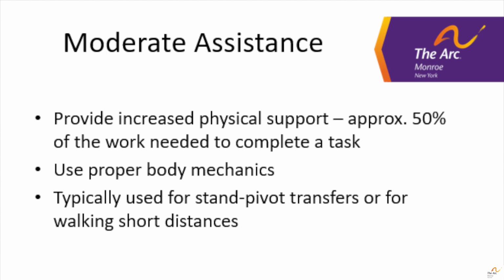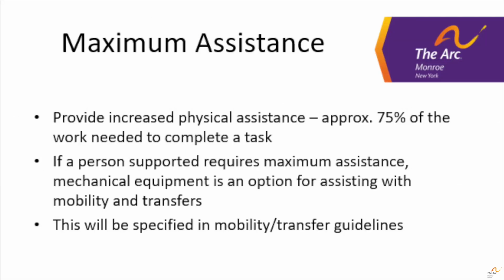Levels of Assistance